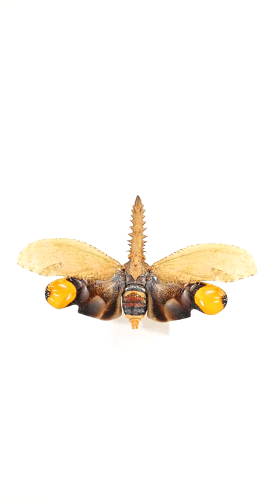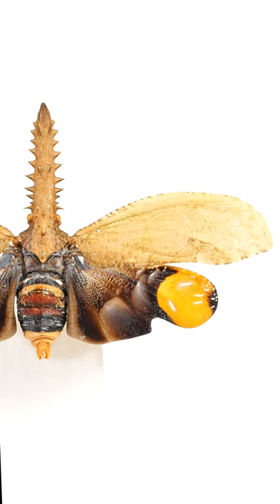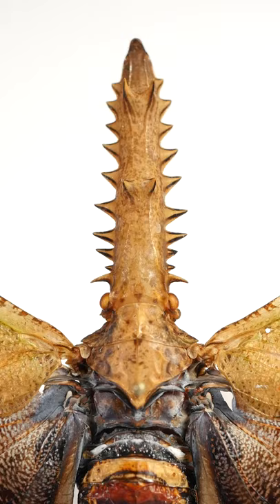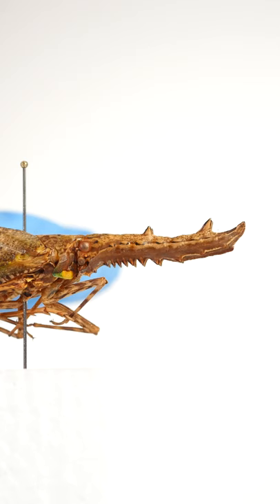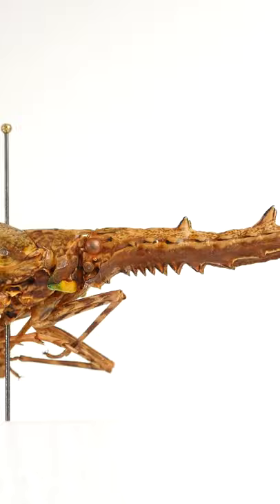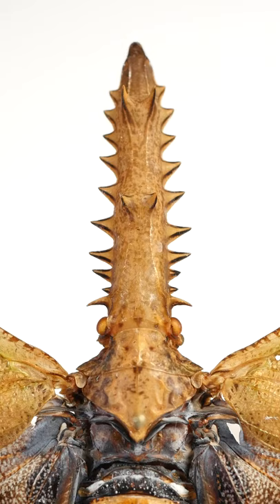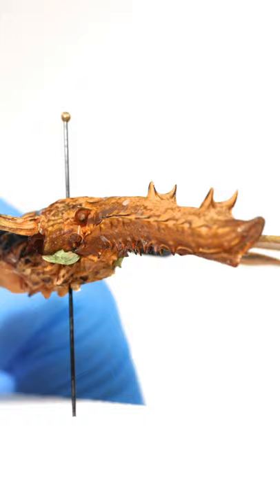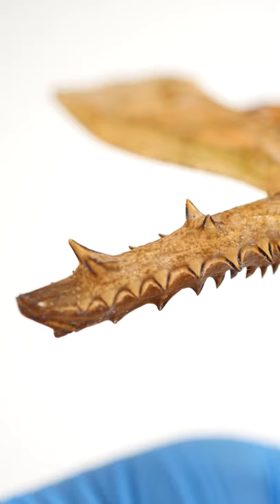This Insect has a Saw on its Face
The Sawtooth Leaf Hopper has a unique adaptation.